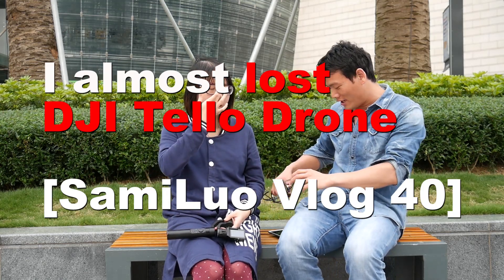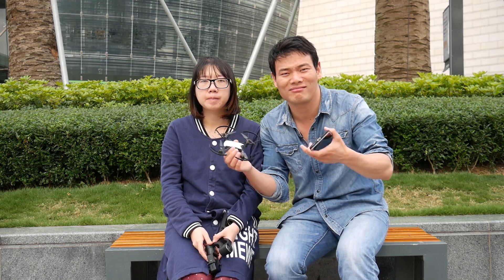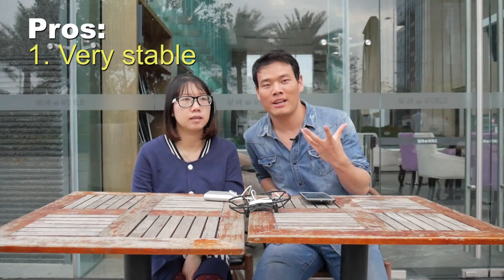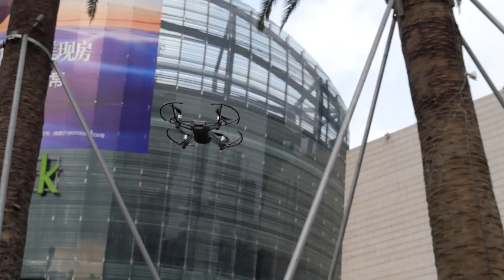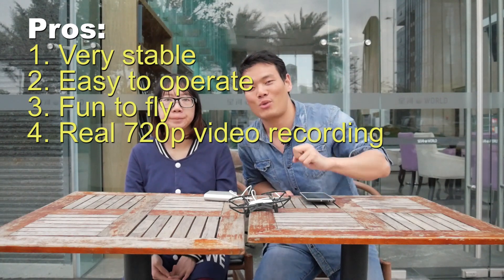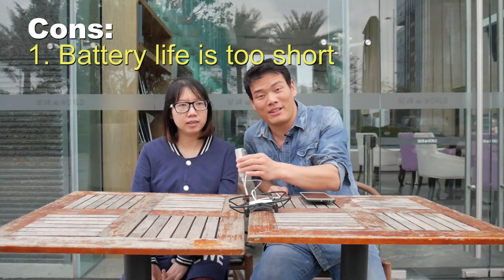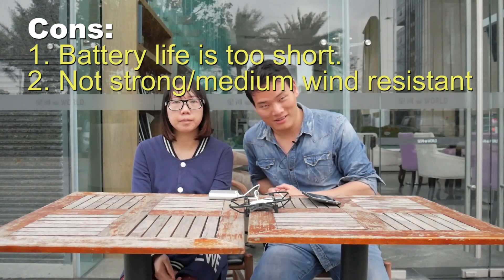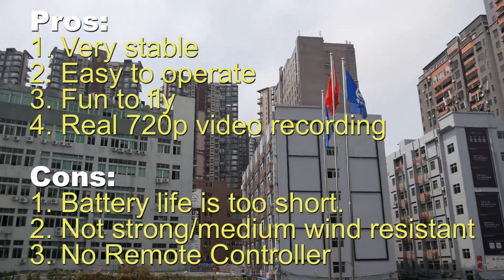DJI Tello Hands On: How not to loose yours [SamiLuo Vlog 40]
What impresses me most of the DJI Tello is its stability, is the best toy drone I've ever flown, though there are some downside about it like the battery life, no remote controller etc.